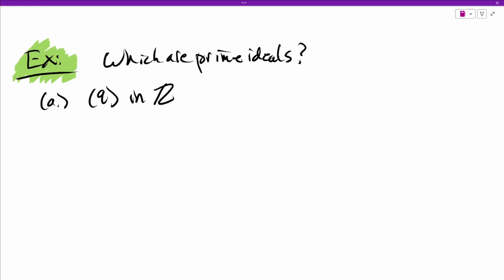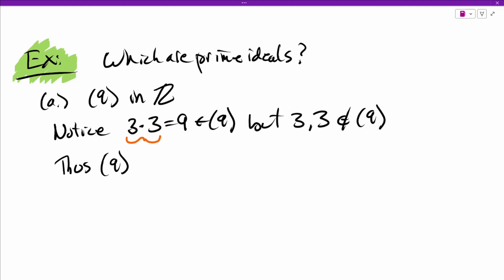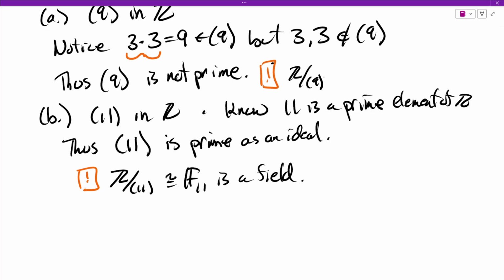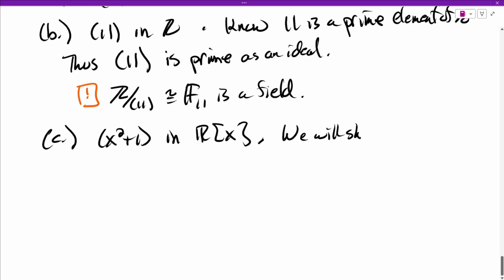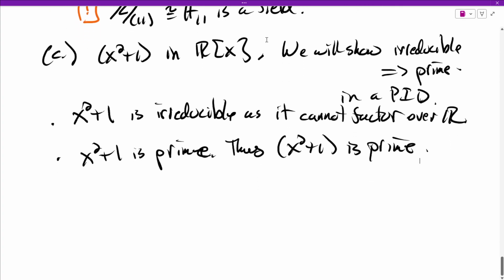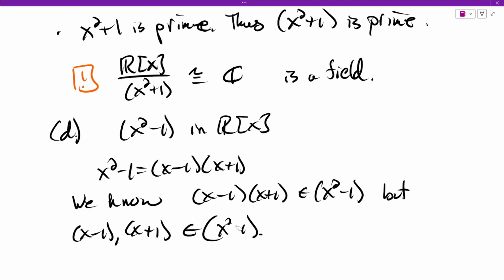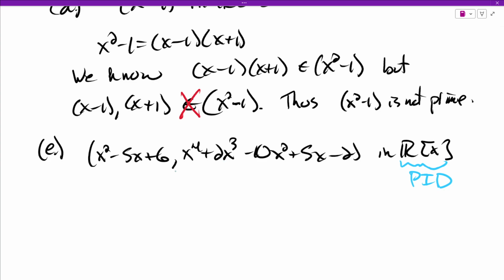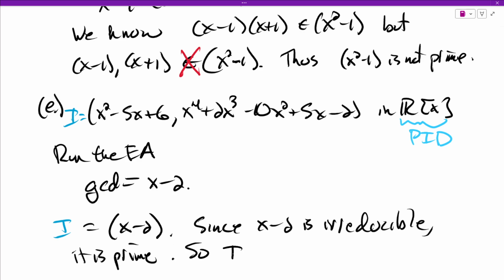Section 3.4, Principal Ideal Domains, Prime Ideal Examples and Non-Examples